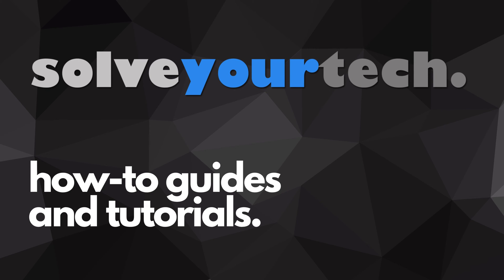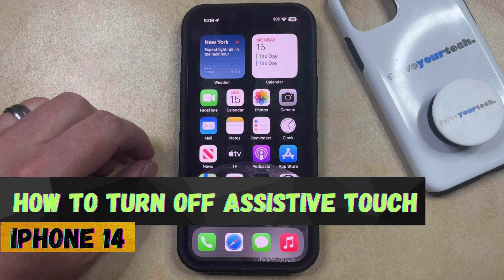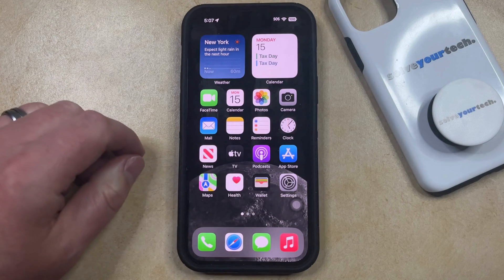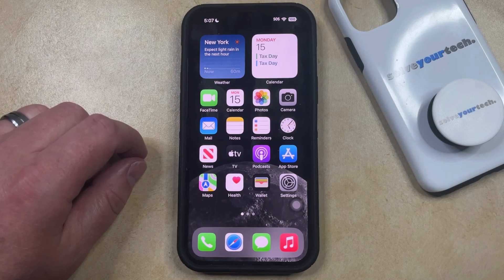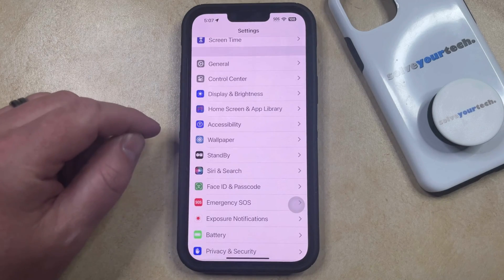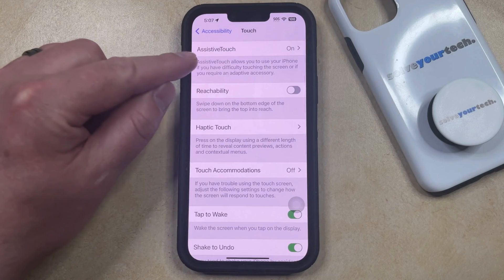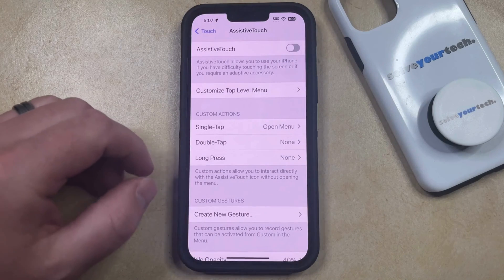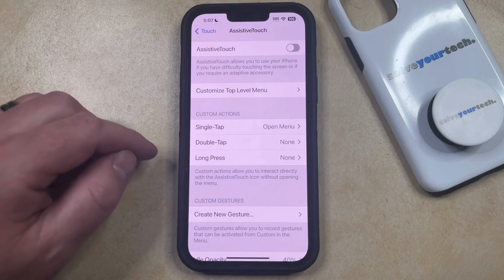How to Turn Off Assistive Touch on iPhone 14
This video will show you how to turn off Assistive Touch on iPhone 14. Once you complete this tutorial, the Assistive Touch feature will no longer be enabled on your device.

You can turn off iPhone 14 Assistive Touch with the following steps:

1. Open Settings.
2. Choose Accessibility.
3. Select Touch.
4. Choose AssistiveTouch.
5. Turn off AssistiveTouch.

Note that you can always come back to this menu later and re-enable this setting if you would like to use it again.

00:00 Introduction
00:14 How to Turn Off Assistive Touch on iPhone 14
01:03 Outro

Related Questions and Issues This Video Can Help With:

- How to Turn Off Assistive Touch on iPhone 14 Mini
- How to Turn Off Assistive Touch on iPhone 14 Plus
- How to Turn Off Assistive Touch on iPhone 14 Pro
- How to Turn Off Assistive Touch on iPhone 14 Pro Max